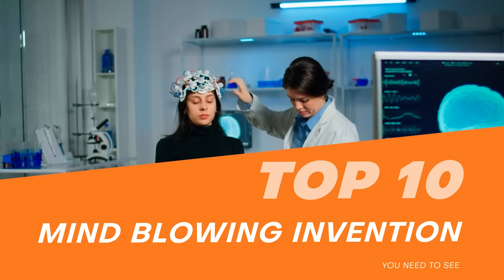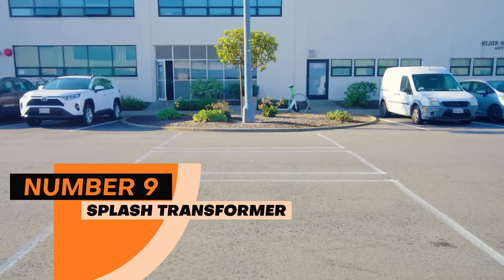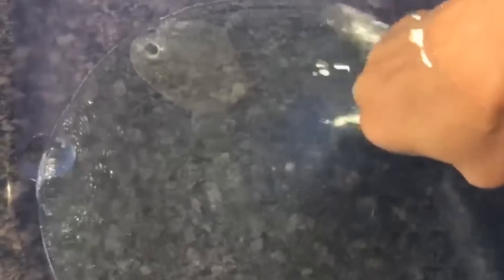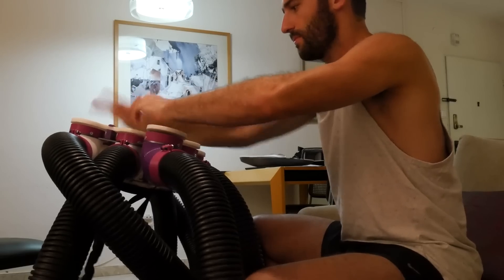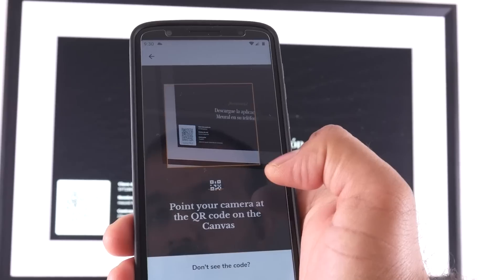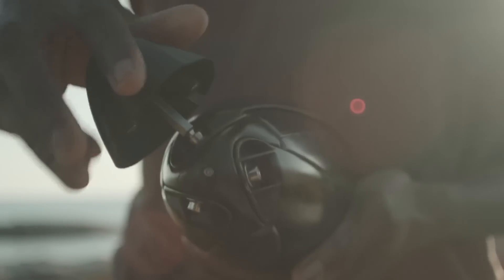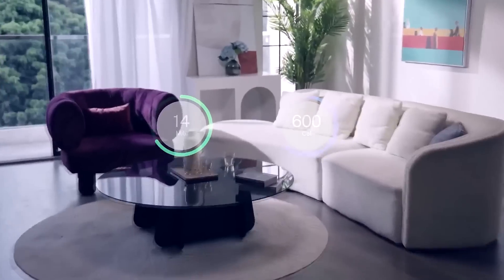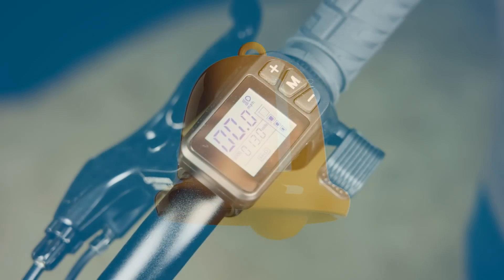Top 10 mind blowing inventions of 2022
We live in the age of innovation, and emerging new technologies are making our lives easier and more comfortable. Our lives are highly influenced by smartphones and social networks, which will be more likely to continue. Technology has the power to change the world. We share some of the mind-blowing technology improvements that can transform our lives, and you can expect to see in the upcoming years as many of these are already in development.